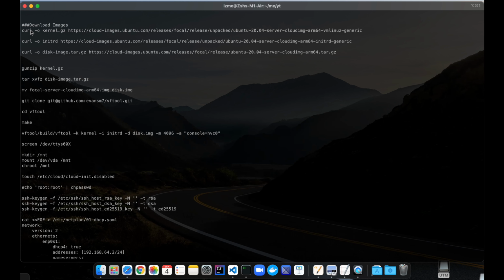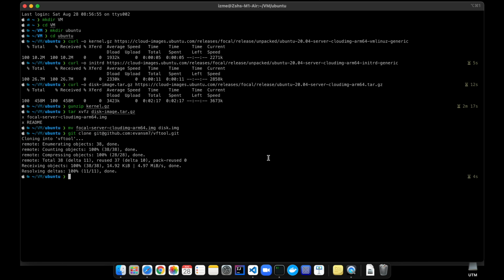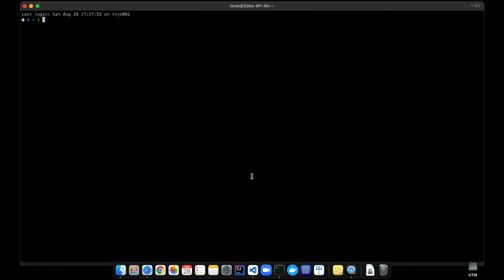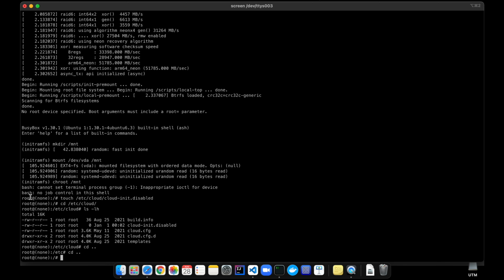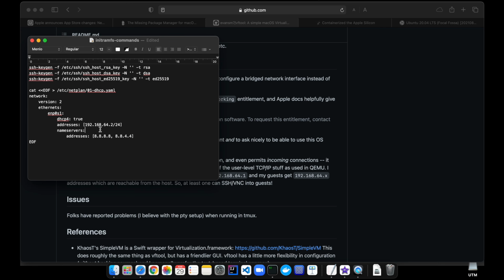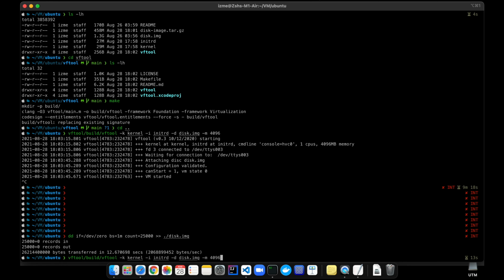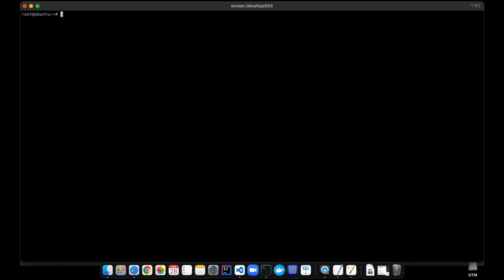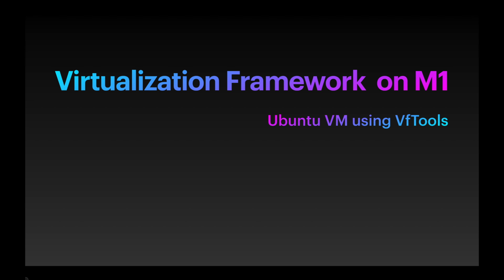Virtualization on Mac - Ubuntu 20.04 VM on M1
This video is about Virtualization on Mac. Unlike using UTM or other VM apps in this video VM with Ubuntu is configured using wrapper built on Virtualization Framework of macos.
Configure VM with CLI from terminal.
Here are links that are referred for this set up.

Uncompressed & Extract
gunzip kernel.gz

tar xvfz disk-image.tar.gz

mv focal-server-cloudimg-arm64.img disk.img

cd vftool
make
cd ..
vftool/build/vftool -k kernel -i initrd -d disk.img -m 4096 -a "console=hvc0"

Open New Terminal
screen /dev/tty003

mkdir /mnt
mount /dev/vda /mnt
chroot /mnt
touch /etc/cloud/cloud-init.disabled
echo 'root:root' | chpasswd

ssh-keygen -f /etc/ssh/ssh_host_rsa_key -N '' -t rsa
ssh-keygen -f /etc/ssh/ssh_host_dsa_key -N '' -t dsa
ssh-keygen -f /etc/ssh/ssh_host_ed25519_key -N '' -t ed25519

For below command make sure angular brackets are correctly placed as shown in video
cat &lt;&lt;EOF &gt; /etc/netplan/01-dhcp.yaml
network:
    version: 2
    ethernets:
        enp0s1:
            dhcp4: true
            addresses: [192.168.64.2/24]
            nameservers:
                addresses: [8.8.8.8, 8.8.4.4]
EOF

exit
umount /dev/vda

In Vftool Terminal
dd if=/dev/zero bs=1m count=25000 &gt&gt ./disk.img
vftool/build/vftool -k kernel -i initrd -d disk.img -m 4096 -a "root=/dev/vda console=hvc0"

In Screnn Terminal
screen /dev/ttys003
login with root/root
resize2fs /dev/vda